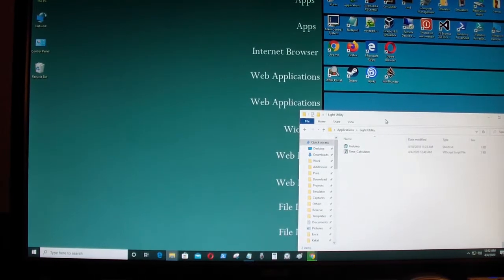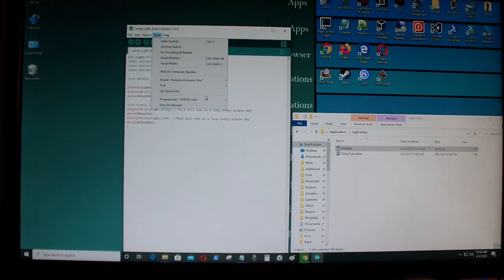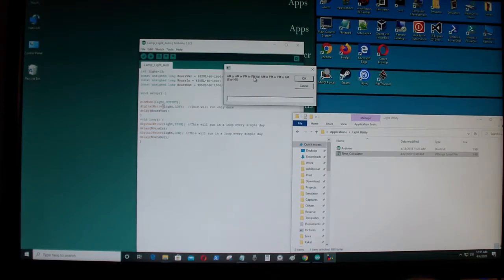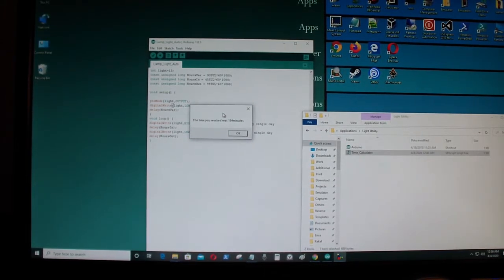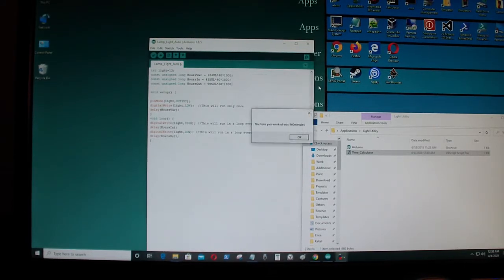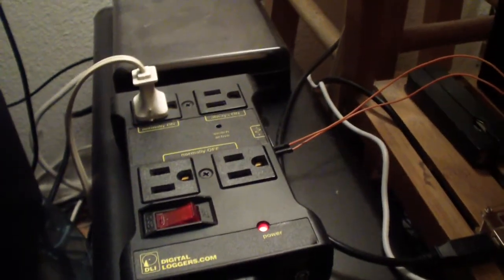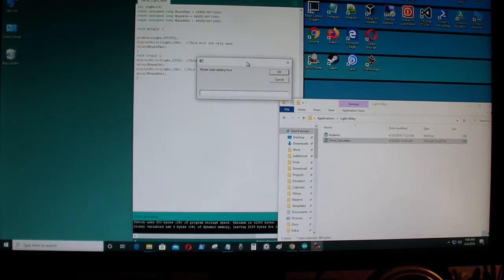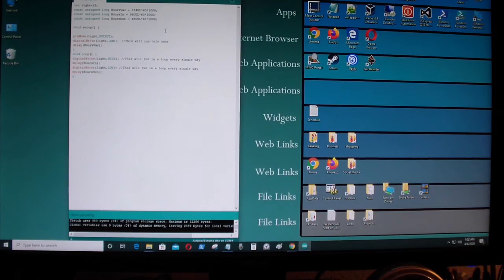Time Calculator Program with Vbscript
[Synopsis]

This video shows you how to use a time calculator for different applications in this case for a Arduino Uno timer.

◙ [Display time in minutes]

dim HF,MF,HI,MI,EQU,TFEF,TFEI,TFNF,TFNI,TFE,TFN,TimeH,TimeM

HI = inputbox("Please enter starting hour")
MI = inputbox("Please enter starting minutes")
HF = inputbox("Please enter ending hour")
MF = inputbox("Please enter ending minutes")
EQU = inputbox("AM to AM or PM to PM (or) AM to PM or PM to AM (E or NE)")
TFEF = HF + (MF / 60)
TFEI = HI + (MI / 60)
TFNF = 12 + HF + (MF / 60)
TFNI = HI + (MI / 60)
TFE = (TFEF - TFEI) * 60
TFN = (TFNF - TFNI) * 60
TimeH="hours"
TimeM="minutes"

If EQU = "E" then msgbox("The time you worked was "&(TFE) &(TimeM))
If EQU = "NE" then msgbox("The time you worked was "&(TFN) &(TimeM))

◙ [Display time in hours]

dim HF,MF,HI,MI,EQU,TFEF,TFEI,TFNF,TFNI,TFE,TFN,TimeH,TimeM

TimeH="hours"
TimeM="minutes"

If EQU = "E" then msgbox("The time you worked was "&(TFE) &(TimeH))
If EQU = "NE" then msgbox("The time you worked was "&(TFN) &(TimeH))